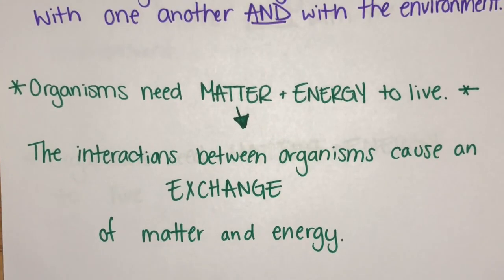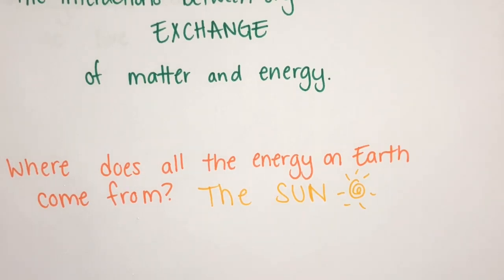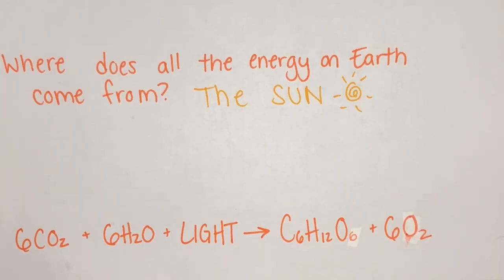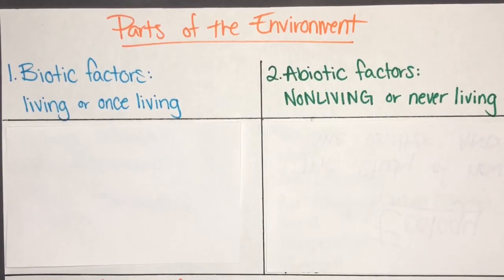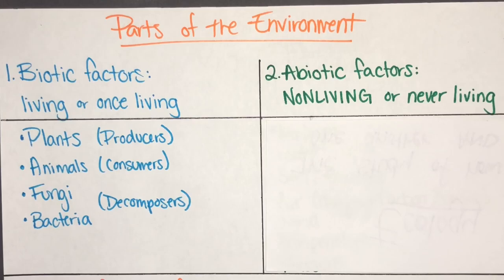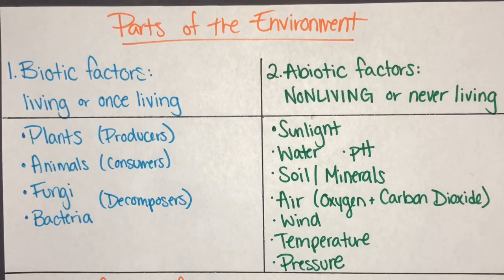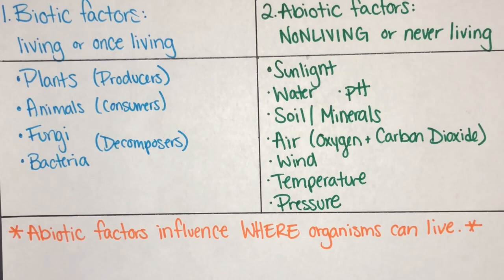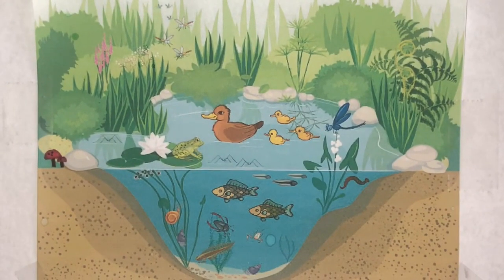Ecology, Biotic and Abiotic Factors